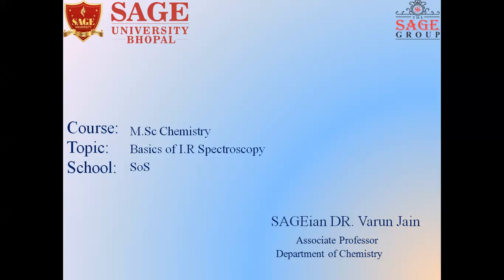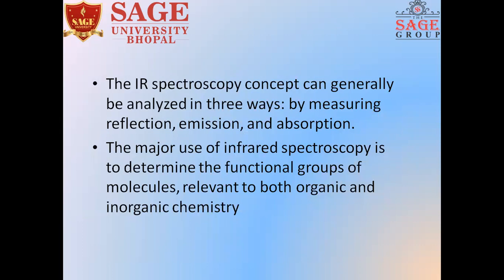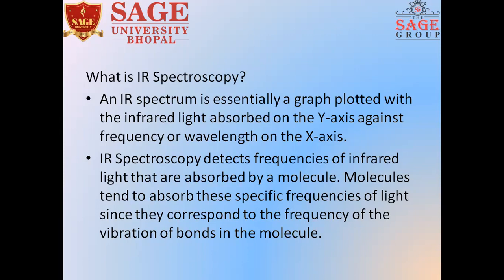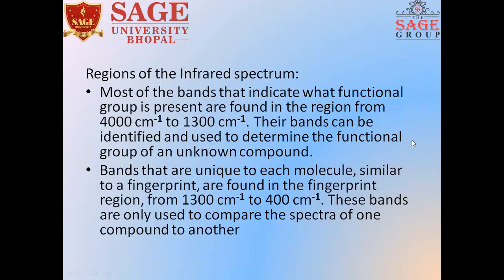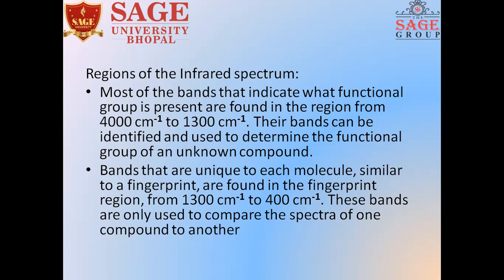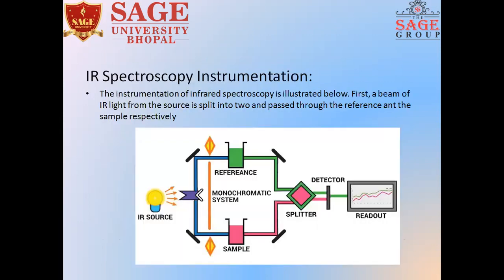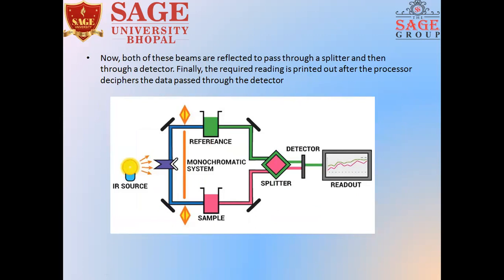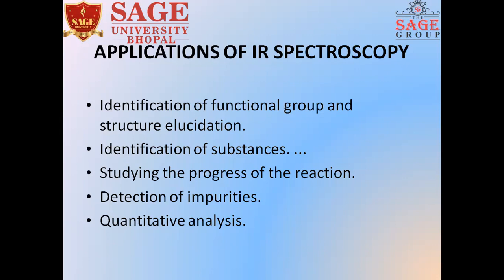Basics of I.R Spectroscopy By Dr.Varun Jain